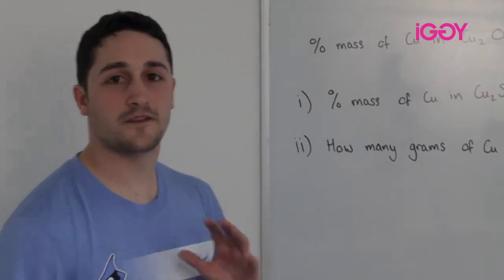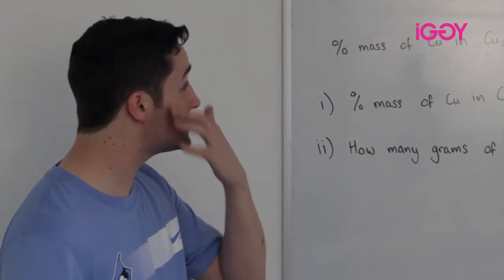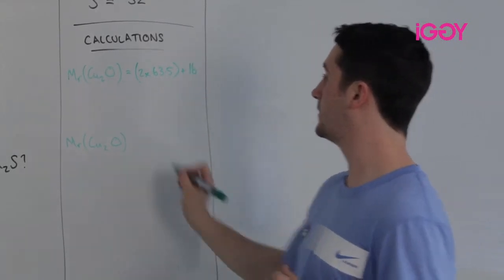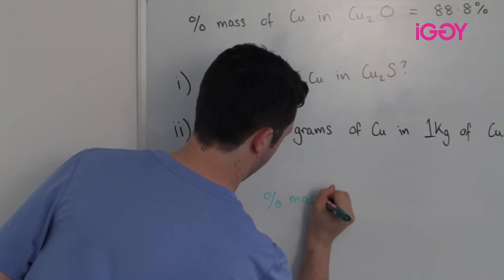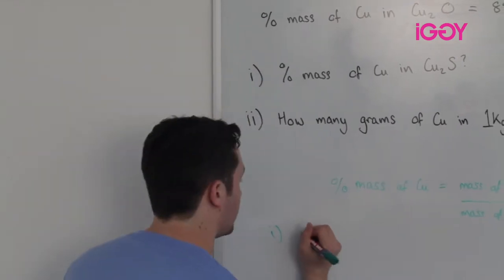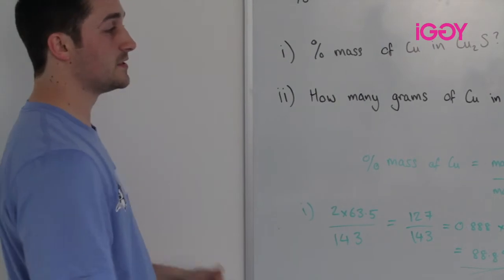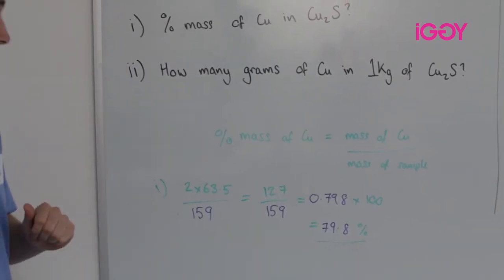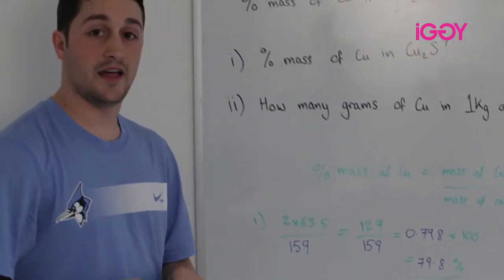IGGY Helps - Metal Ore Calculations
In this video Jamie talks about the best way to work your way through metal ore calculations.